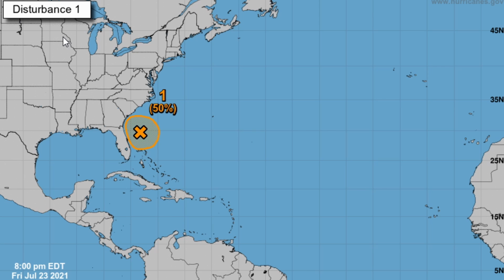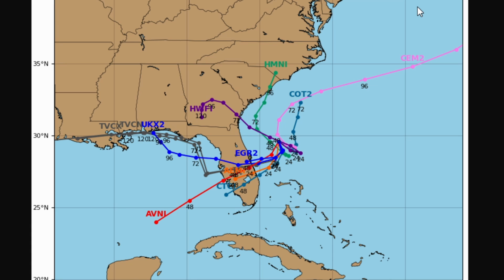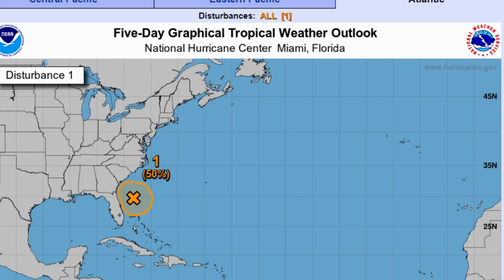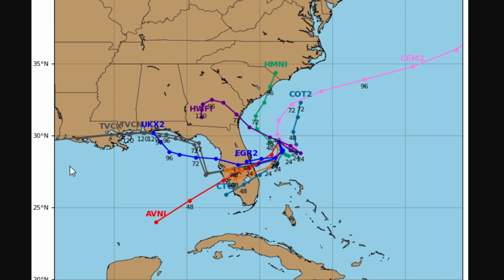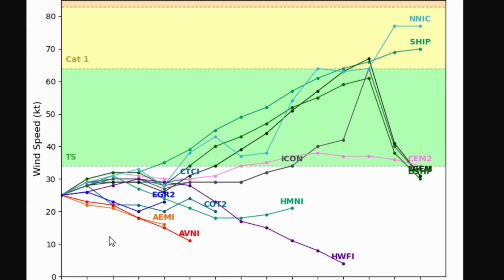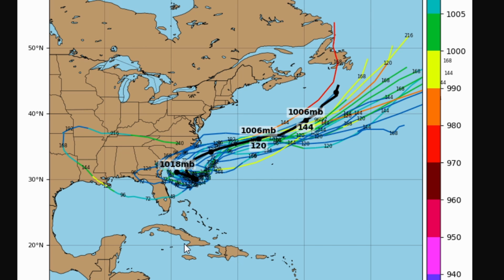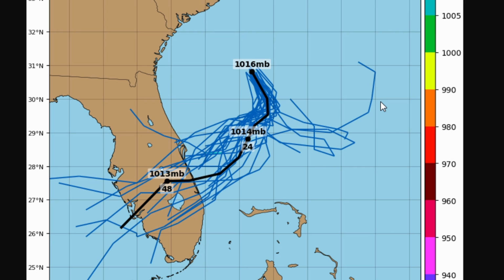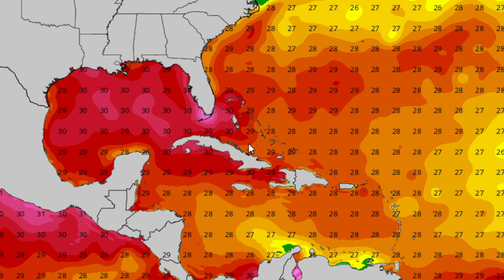Invest 90L In The Atlantic To Possibly Become Tropical Storm Fred